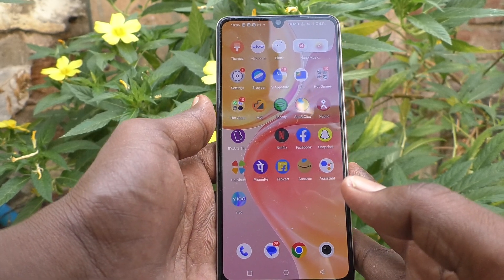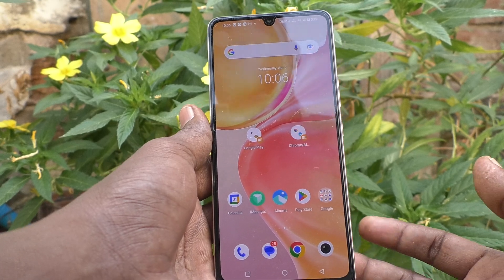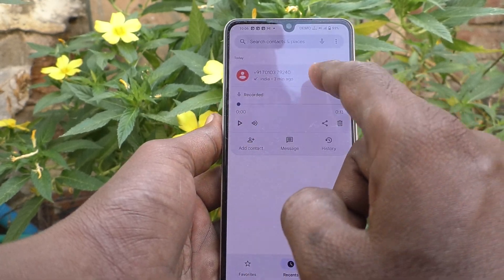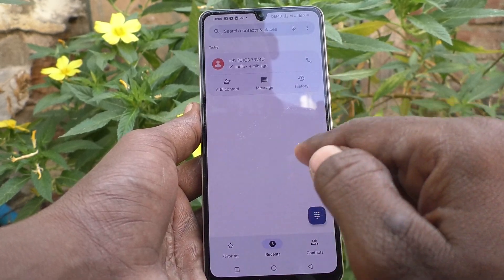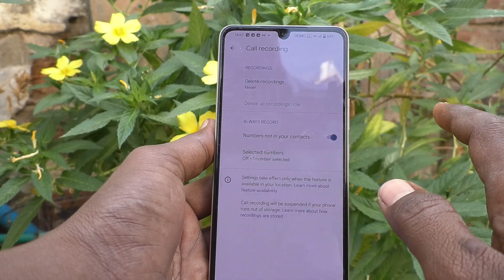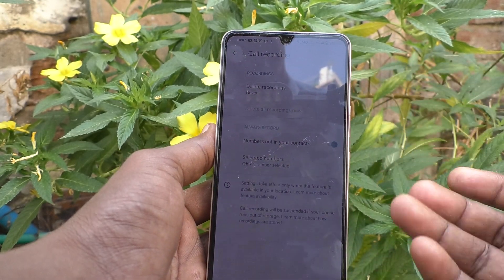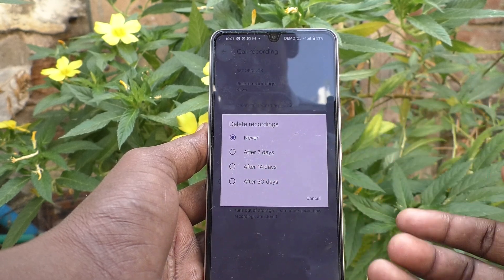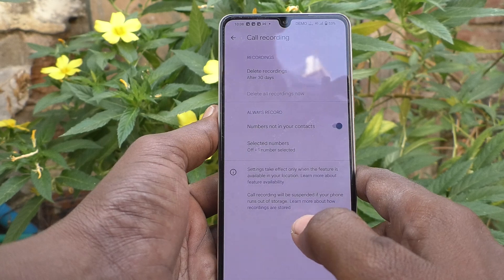How to delete auto call record files in Vivo Y100 5G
Vivo Y100 5G auto call record files delete settings: Learn here how to delete auto call record files in Vivo Y100 5G smartphone.